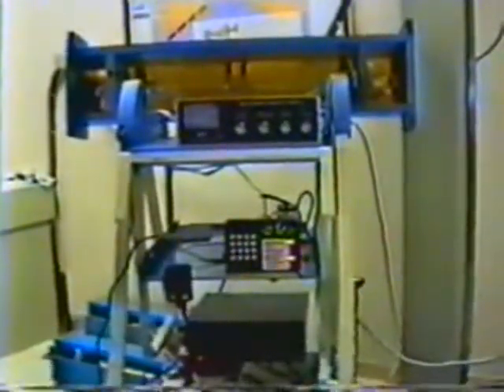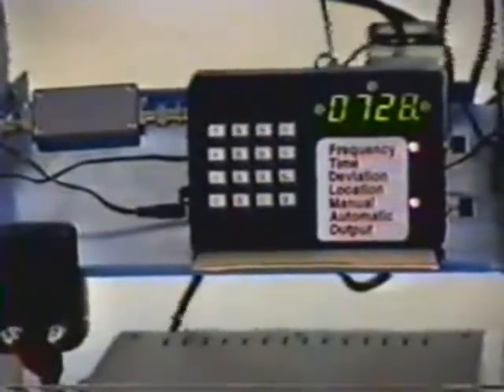The Beam Ray Device